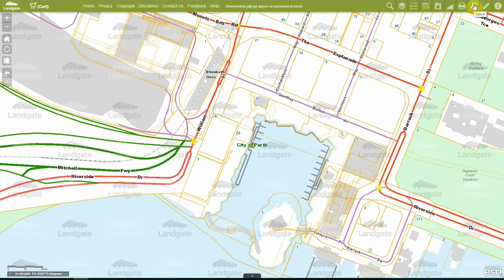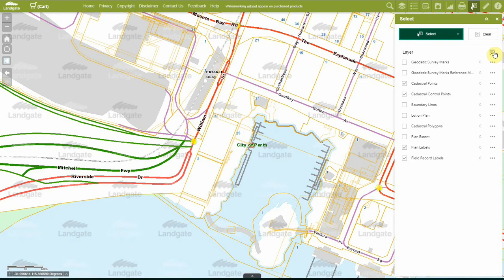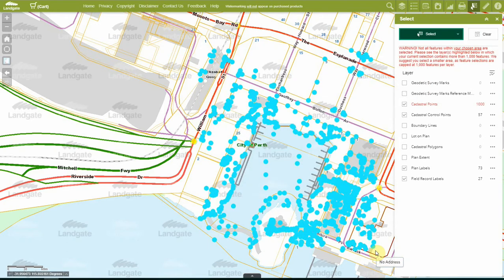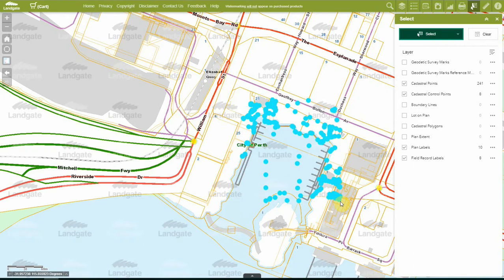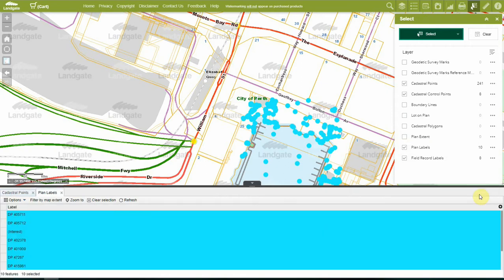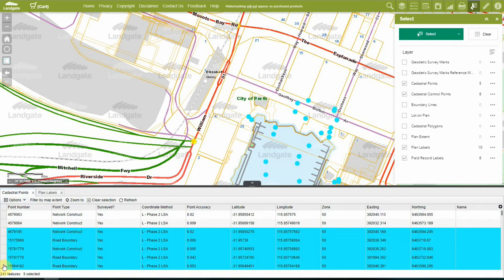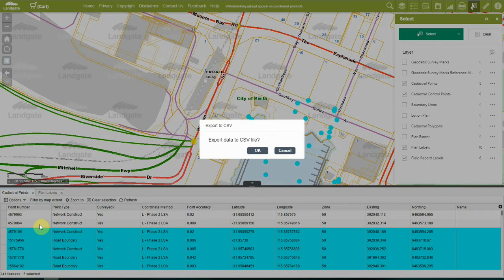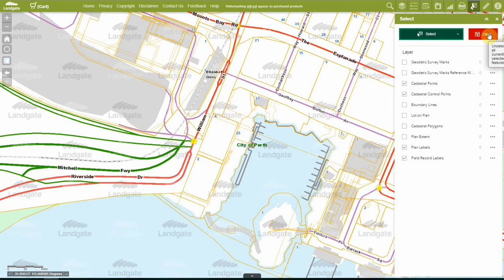Using the Select and Attribute table widget